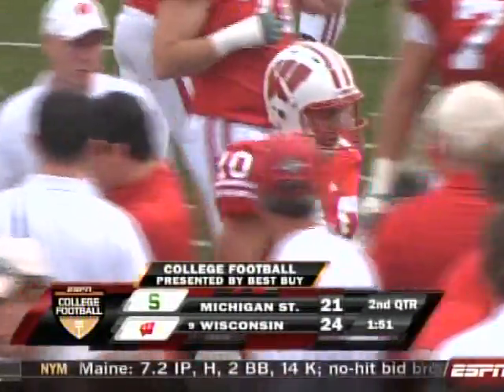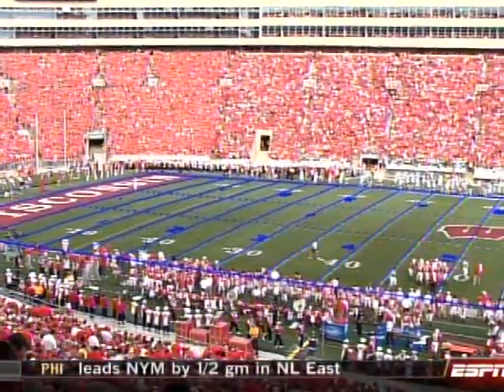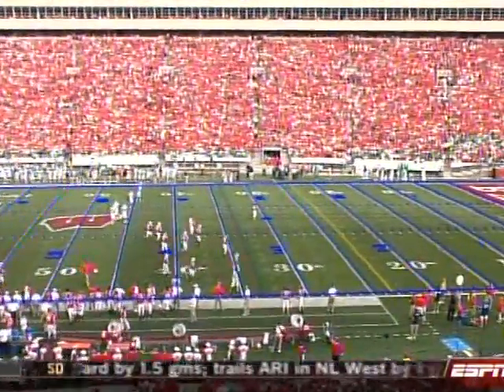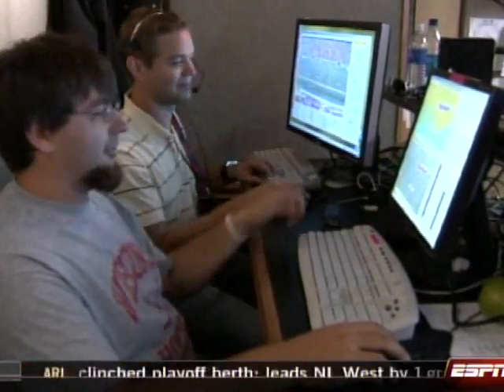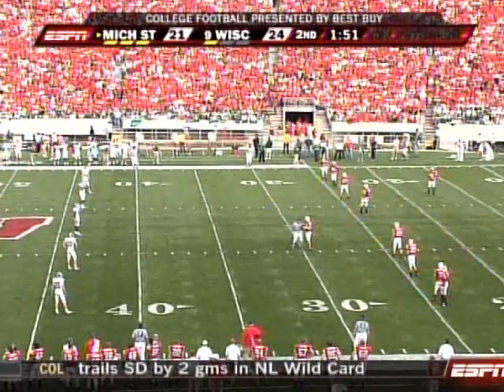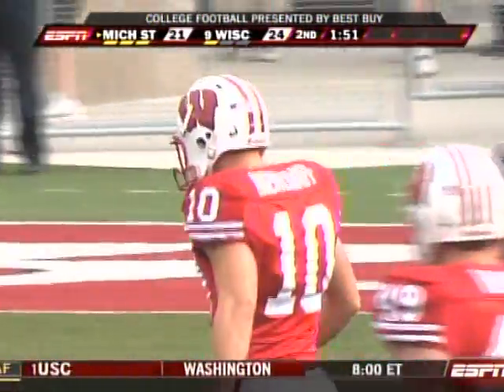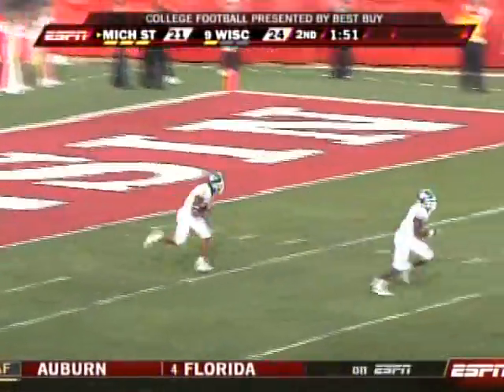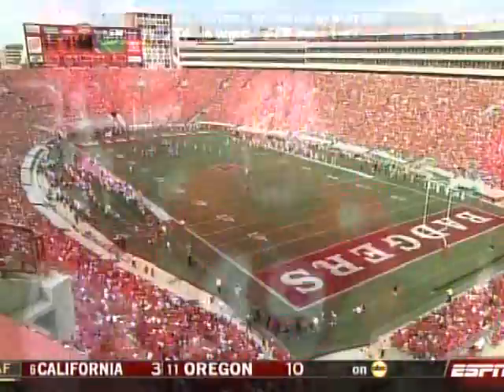Sportvision How it Works Segment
Aron Garrison and Ryan Pigeon on ABC College Football.